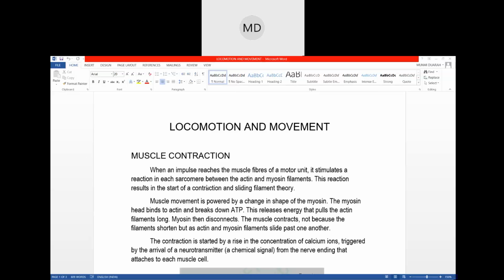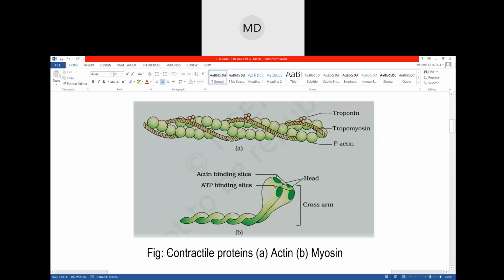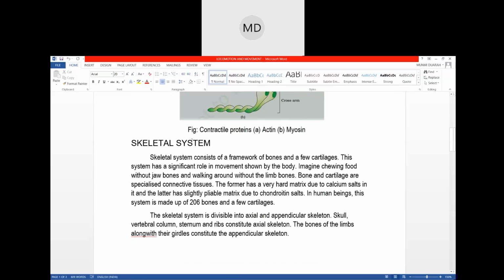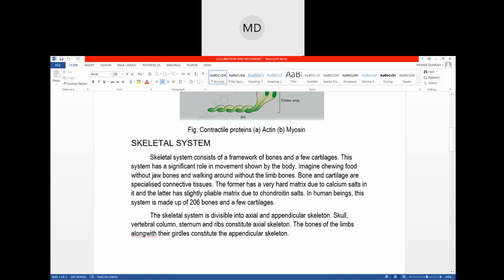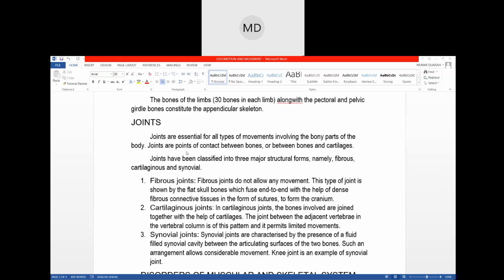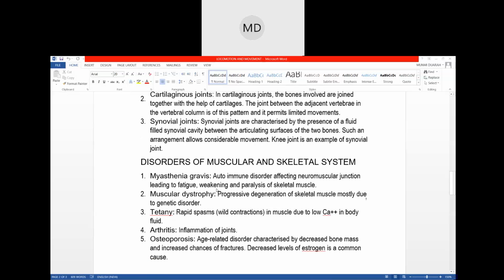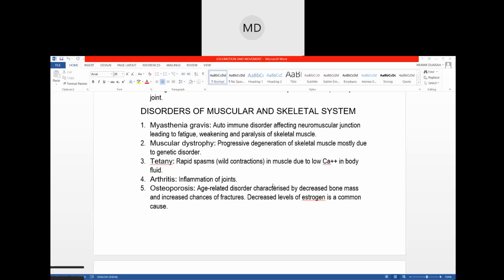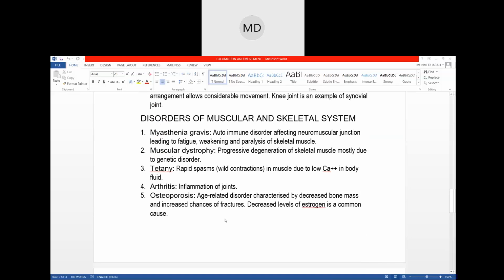Locomotion and Movement